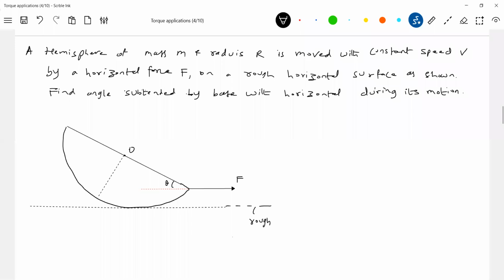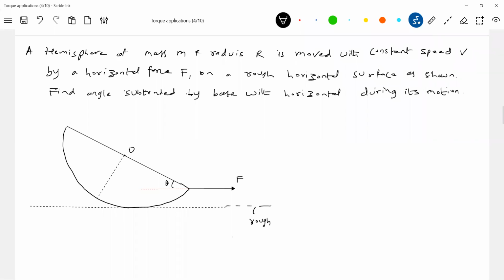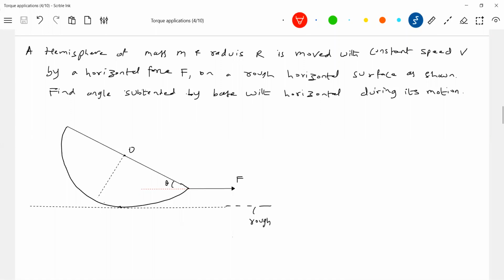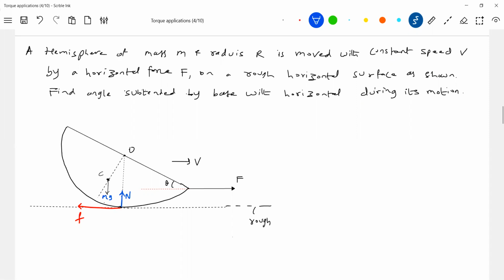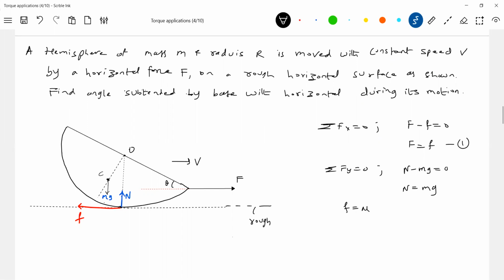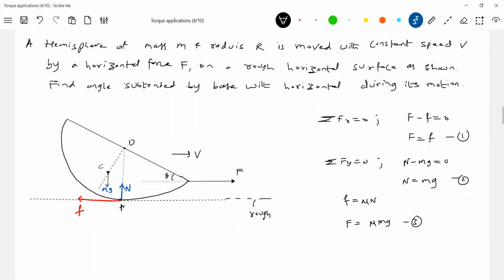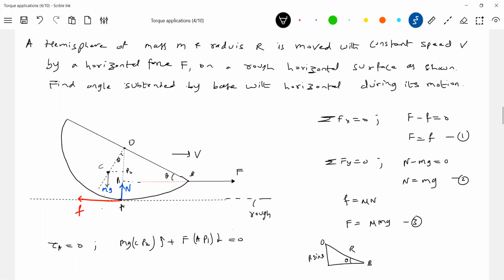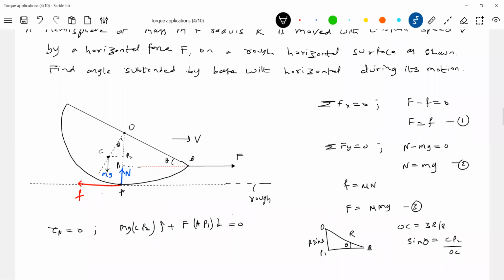19)Torque :A solid hemisphere of mass m & R radius is moved with uniform velocity V by a horizontal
force F , on a rough horizontal surface as shown .Find the angle subtended by base with horizontal during motion.
rotationaldynamics jeeadvancedphysics || equilibrium of moving hemisphere on a rough horizontal surface with constant velocity sridharsirphysics physicsnumericalshelp sridharsirphysics physicsnumericalshelp iitjeephysics jeeadvancedphysics physicsnumericalshelp sridharsirphysics jeeadvancedphysics iitjeephysics jeeadvanced Thanx for watching this video😊 . Experience--20yrs ; Mentored below 100 and 1000 JEE Advanced Ranks.